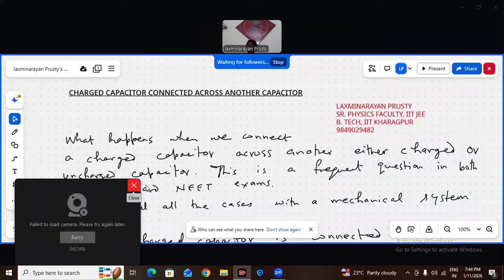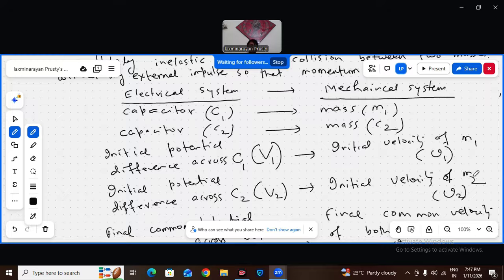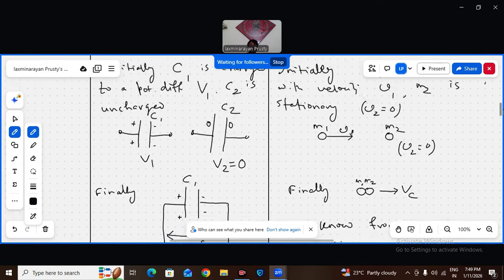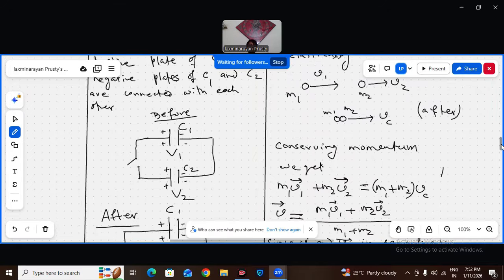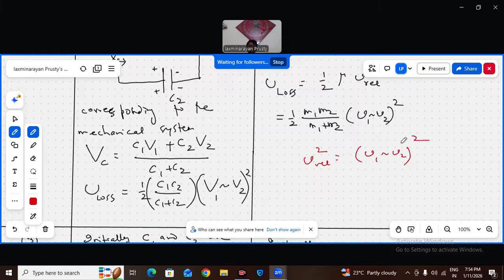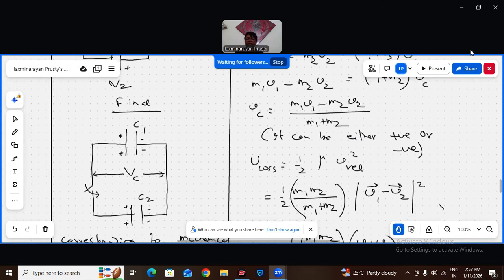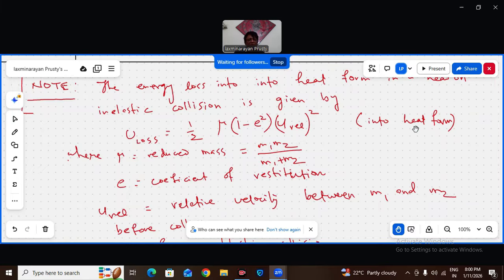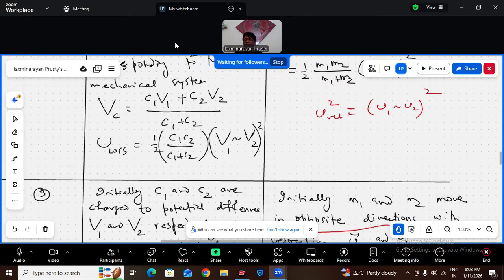VDL 48 : CHARGED CAPACITOR CONNECTED ACROSS ANOTHER CAPACITOR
COMMON POTENTIAL AND ENERGY LOSS WHEN A CHARGED CAPACITOR IS CONNECTED ACROSS ANOTHER CAPACITOR